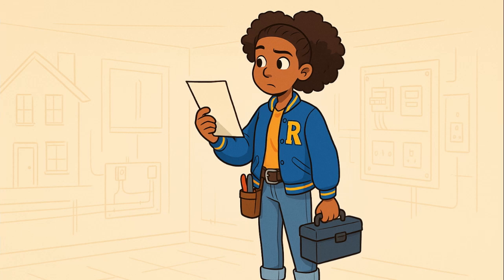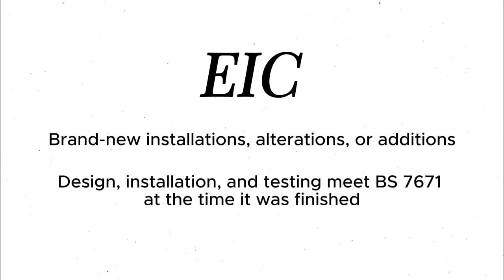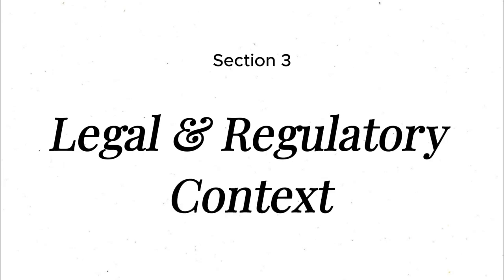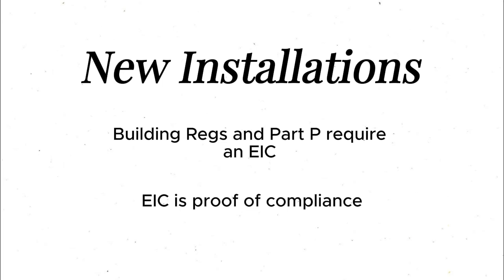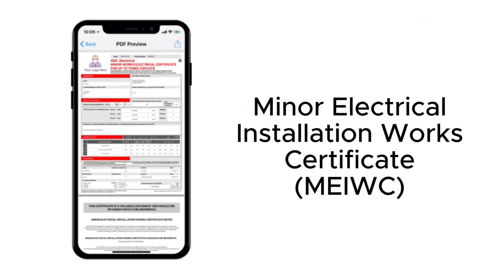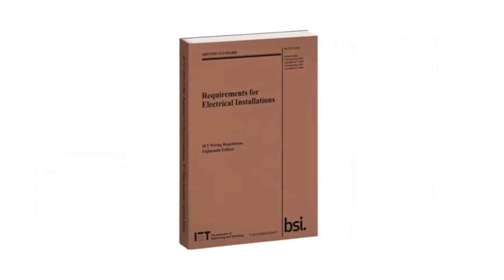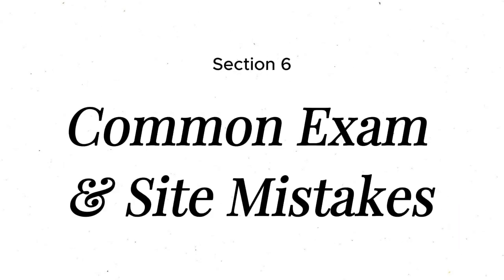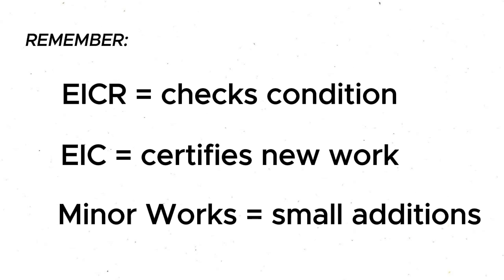EICR vs EIC | What’s the Difference?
EICR vs EIC explained! Learn the difference between an Electrical Installation Condition Report (EICR), Electrical Installation Certificate (EIC), and the Missing middle -- Minor Works Certificate (MEIWC).

Whether you’re preparing for your 2391 Inspection & Testing exam, working as a qualified spark, or managing paperwork for clients — this episode clears up when to use each form, what the law requires, and how to avoid common site mistakes.

In this episode of the Student Spark Series, we cover:
✅ The real purpose of each certificate (EICR, EIC, and MEIWC)
✅ What’s inside each form and how to fill them properly
✅ Legal & regulatory context for landlords and contractors
✅ Real-world confusion examples from jobs and exams
✅ How to explain certificates clearly to clients
✅ The “Missing Middle” — when to use a Minor Works Certificate
✅ Common exam and site mistakes that cost marks or compliance

This is your go-to guide for mastering certification paperwork under BS 7671 and Guidance Note 3, whether you’re testing, certifying, or just keeping your electrical reports tidy.

CHAPTERS:
00:00 – Intro & Hook – Why sparkies mix up EICR and EIC
00:52 – Purpose: When to Use Each – Health check vs compliance
01:38 – What’s Inside the Forms – Observations, declarations, and test sheets
02:22 – Legal & Regulatory Context – What the law says for landlords and new installs
03:14 – Real-World Confusion – Common client misunderstandings
03:59 – Minor Works Certificates (The Missing Middle) – When MEIWC is the right tool
05:57 – Common Exam & Site Mistakes – What students and pros get wrong
07:01 – Outro & Engagement – Final takeaway and call to comment